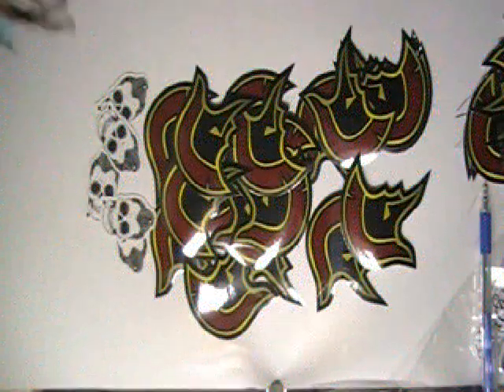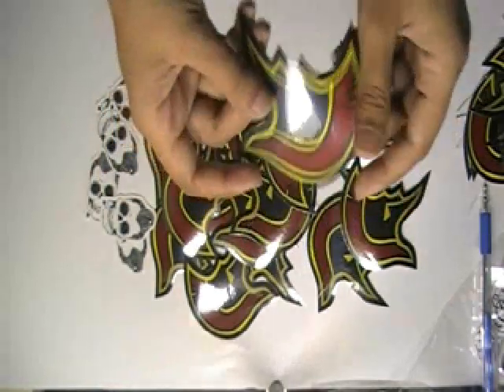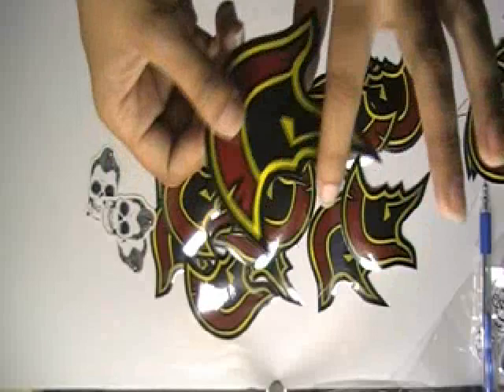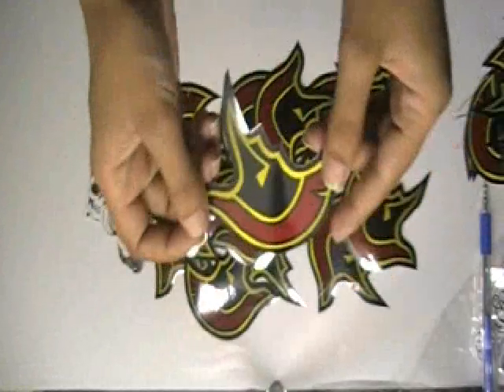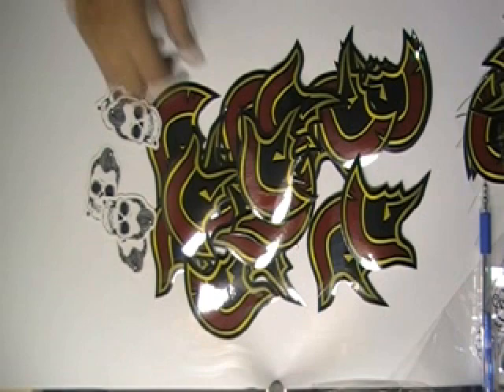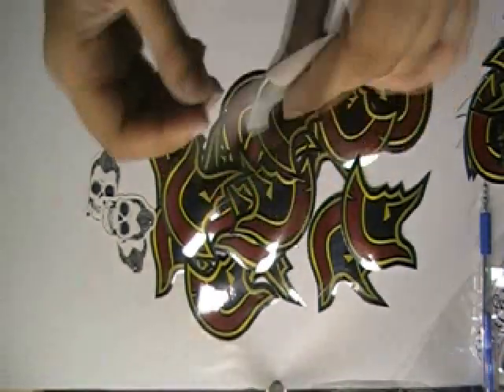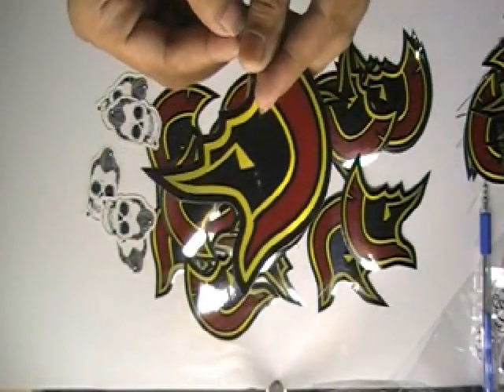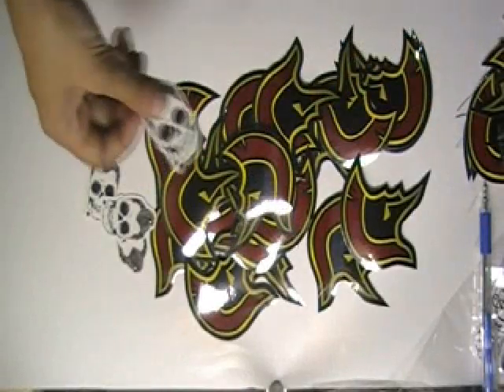Custom Hockey Helmet Stickers